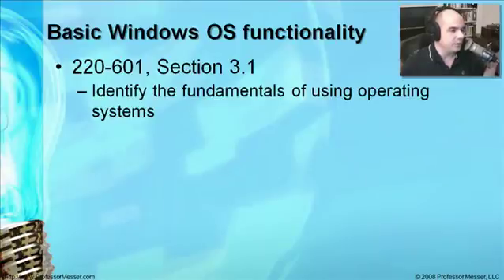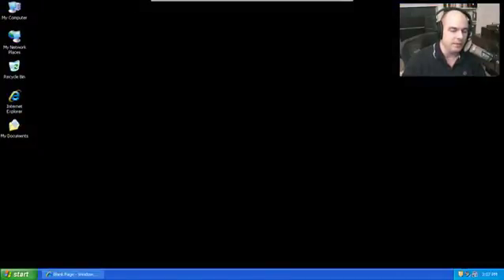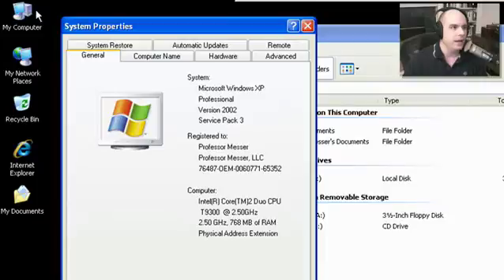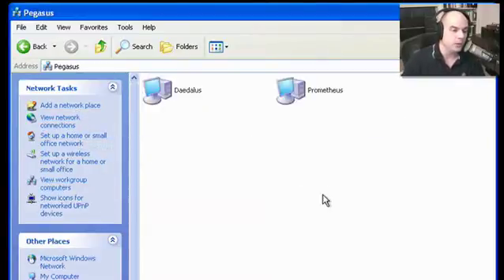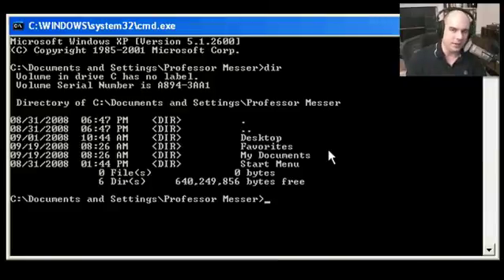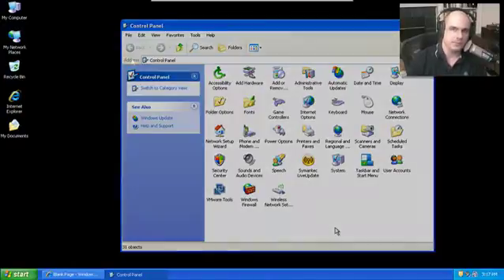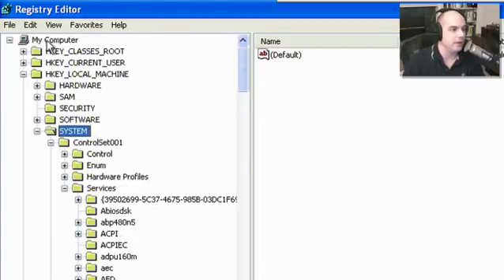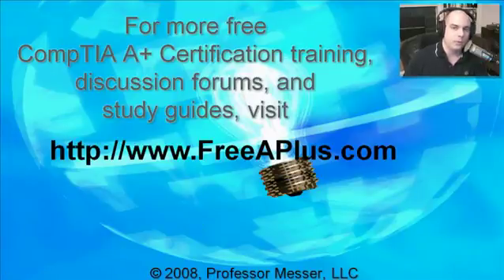CompTIA A+ 220-601: 3.1 - Basic Windows OS Functionality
See our entire index of CompTIA A+ videos - The Windows operating system is the core operating system used for the CompTIA A+ exam, so it's important to understand the basic functionality of the user interface, the most common desktop icons, and some of the tools you'll need to maintain personal computers. In this video, we'll take you on a tour of some basic Windows operating system features and some OS tools that you'll use often as a CompTIA A+ certified professional.